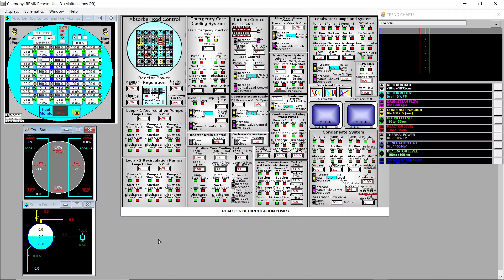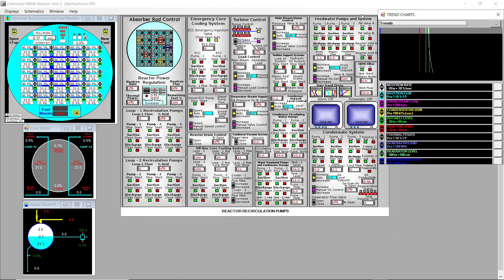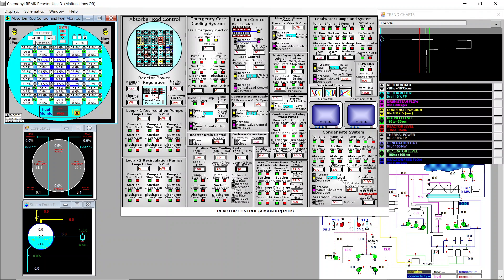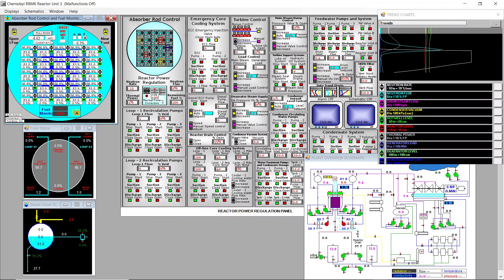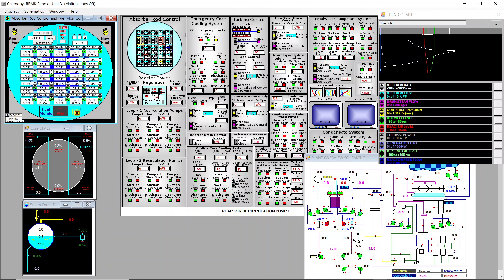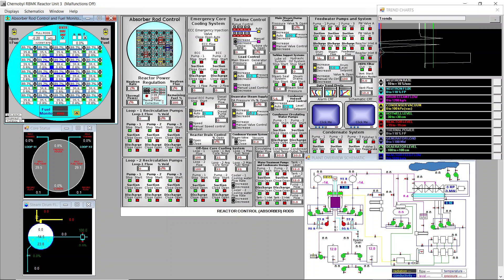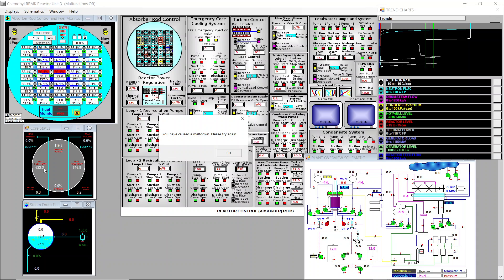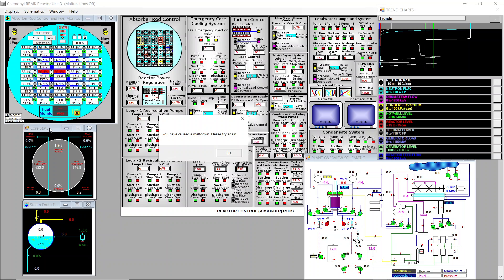RBMK Critical Runaway Tests at 1% Neutron Flux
Critical runaway tests starting at 1% of neutron flux and cooling the reactor only with the ECC pumps. The procedure lacks a proper scientific control but it's the best I can do with the neutron flux indication the simulator provides.

Fuel consumption fix: Memory addresses of the 25 fuel channels: from chrnob_32.dll+23870 to chrnob_32.dll+238D0, or from 10023870 to 100238D0, type: 4 Bytes. Or you can use the following .ct file

Unzip in your C: folder, it does not work properly in other locations

Unzip and replace in the simulator files